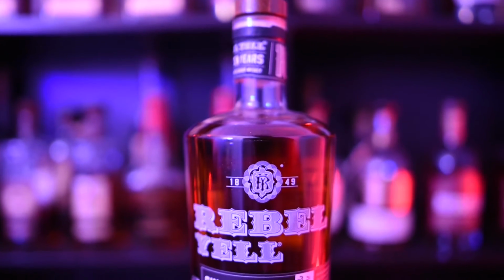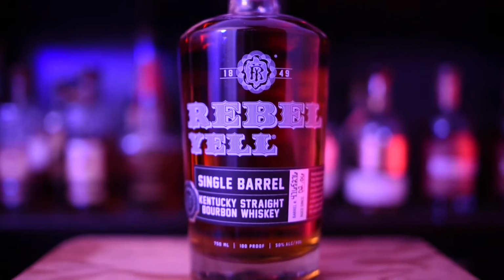Rebel Yell 10 Year Is Awesome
I got this bottle as a gift from a good friend of mine back home in Concord, North Carolina. We popped it recently and holy crap! Was I impressed with how good it actually is. Lux Row does source their whiskey however, I’m very curious to see what they do going forward, because if they can age their own distillate as well, they’re going to be in good shape.